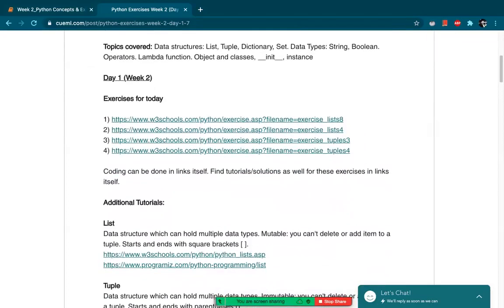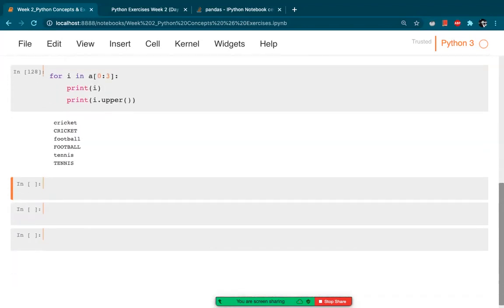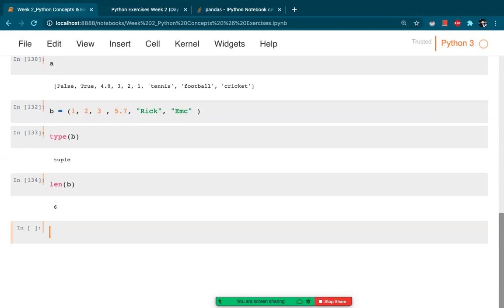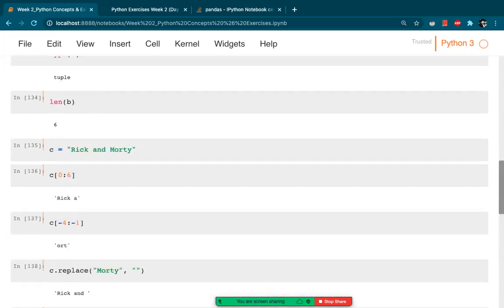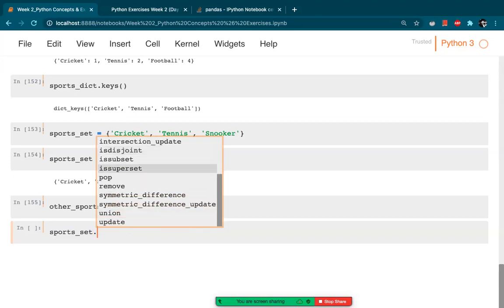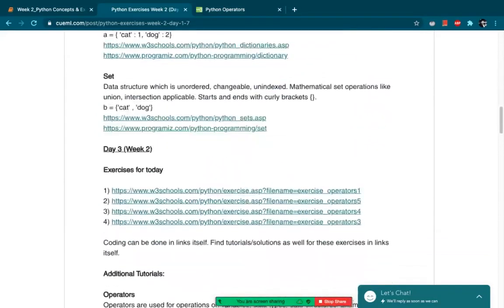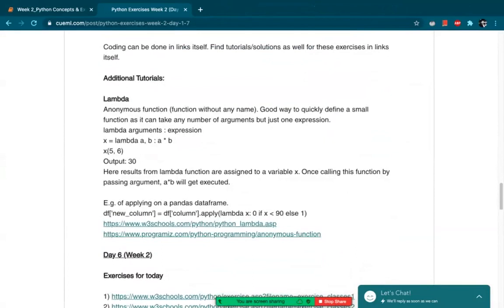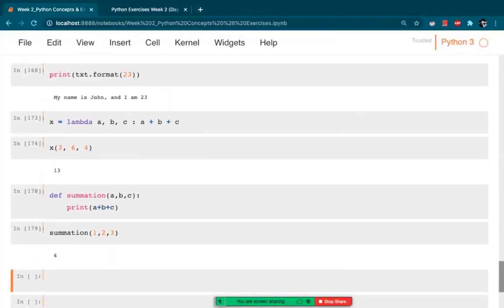Python Session 2 | Part 1/3 | Operations on Data Structures, functions & Lambda function